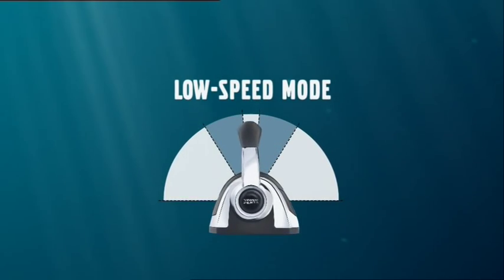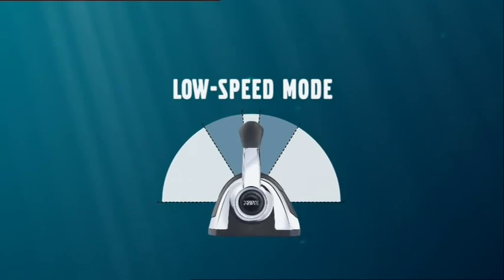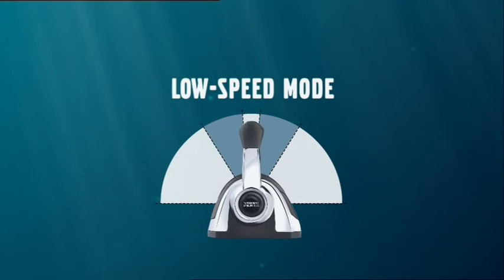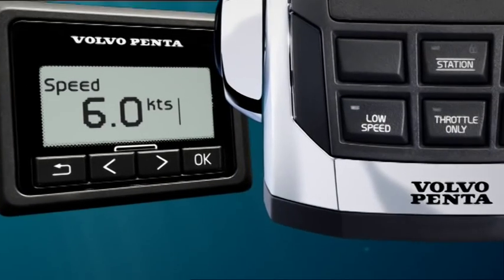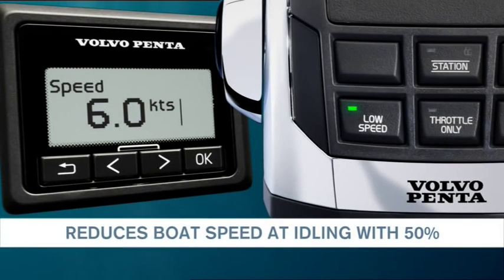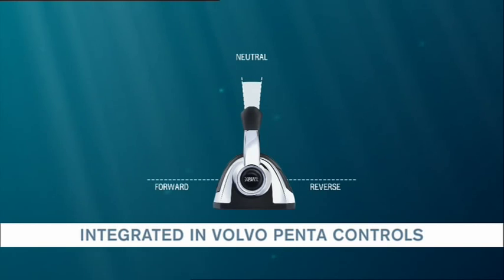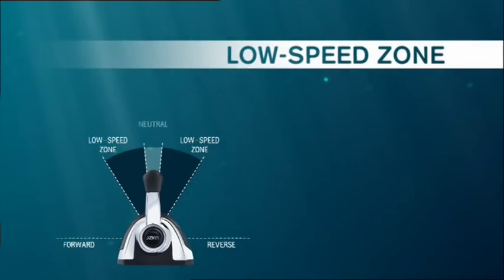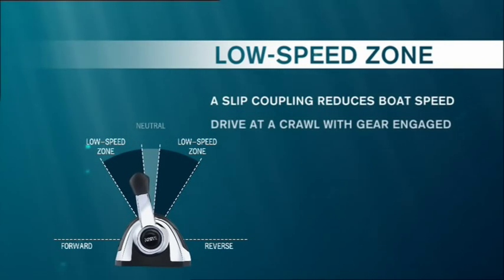Low-speed cruise control for your boat – Volvo Penta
With Volvo Penta’s Low-speed mode you have full cruise control over your boat.

The Low-speed mode makes manoeuvring your boat easier and you can reduce your idling speed with up to 50%. The improved control is especially useful when docking in crowded marinas, or when fishing.

The manoeuvrability with reduced speed makes it possible to drive at a crawl with the gear engaged. You gain control for precision manoeuvres by using the throttle control at the same time as you show consideration for your boating neighbours.

Volvo Penta is a world-leading supplier of engines and complete power systems for marine and industrial applications.